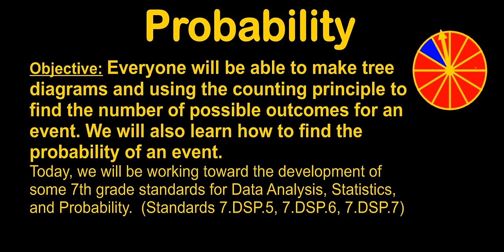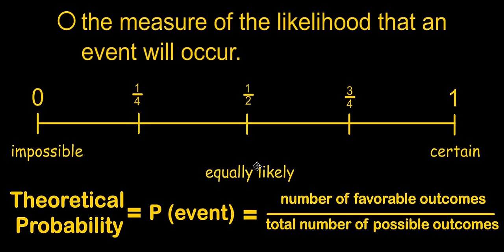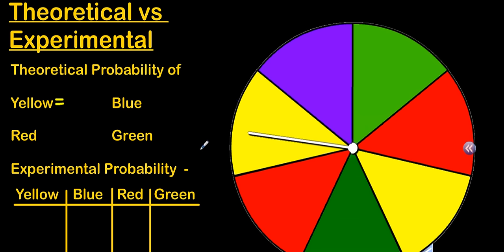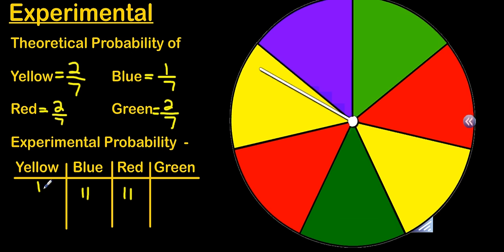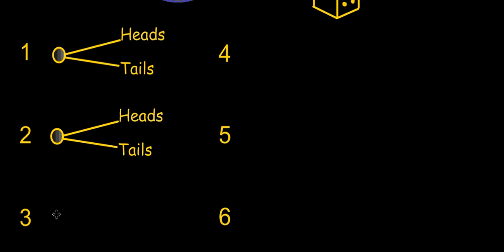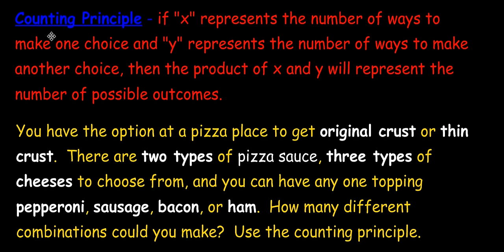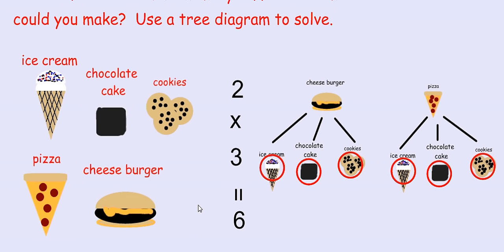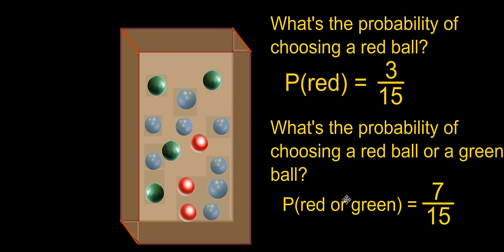Probability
Probability with an examination of using the tree diagram and the counting principle to determine the number of possible outcomes.